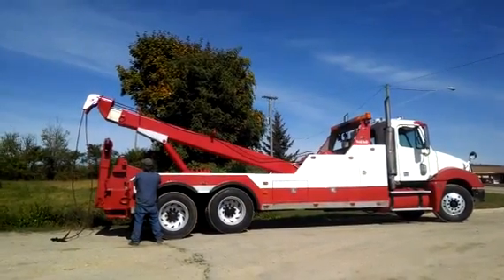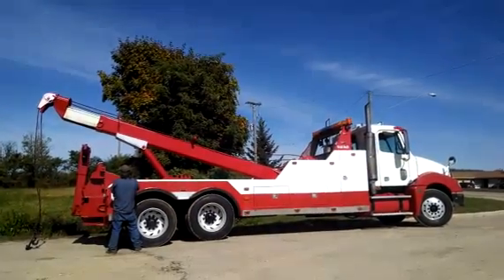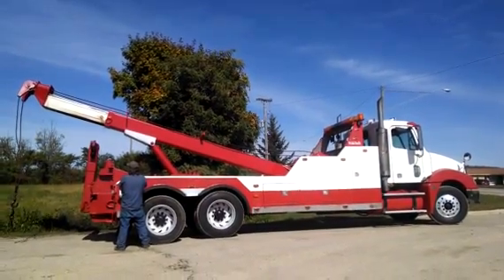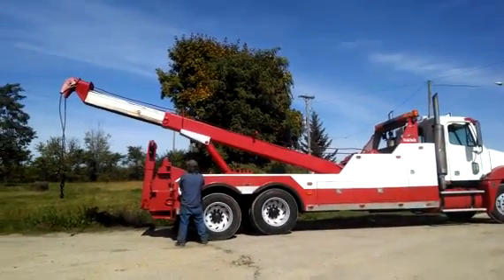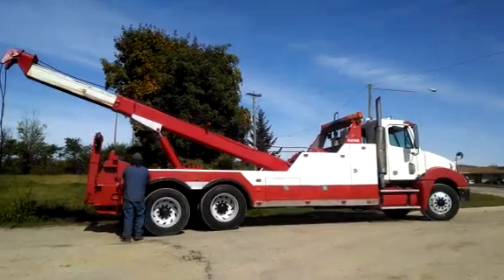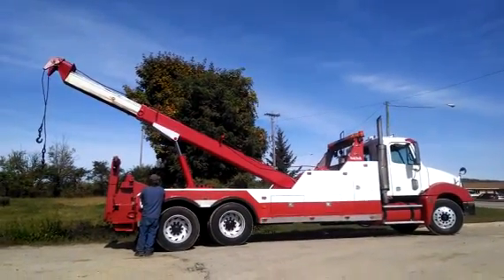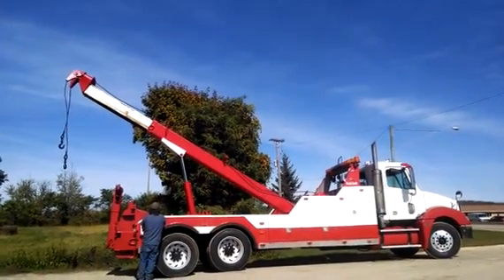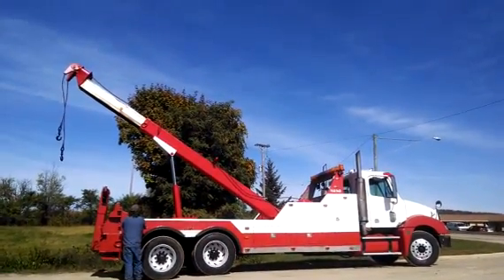2007 FREIGHTLINER CL12064ST-COLUMBIA 120 For Sale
Title: 2007 FREIGHTLINER CL12064ST-COLUMBIA 120 For Sale

Category: Wrecker